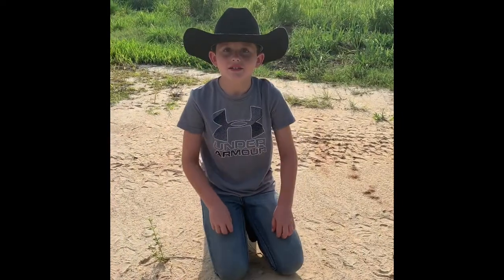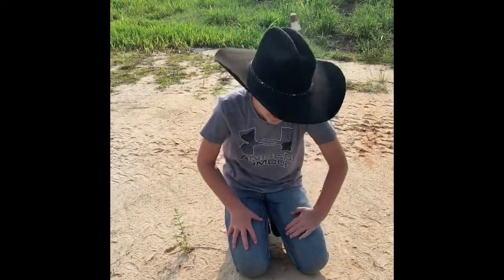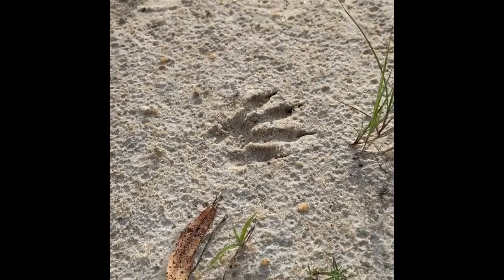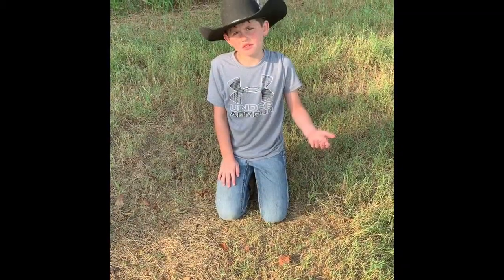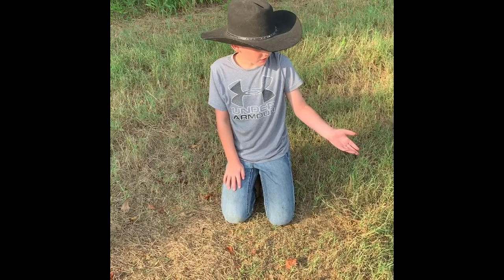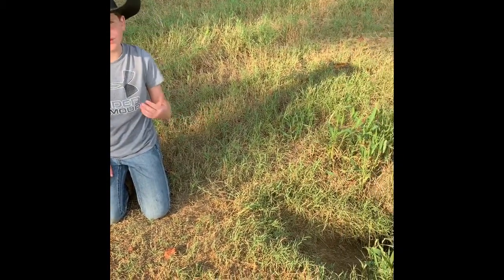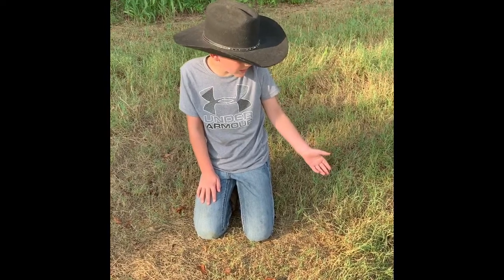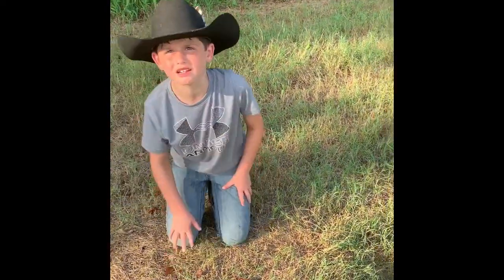Jax’s Tracks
Jax came across some tracks in the woods and long with some other cool finds.